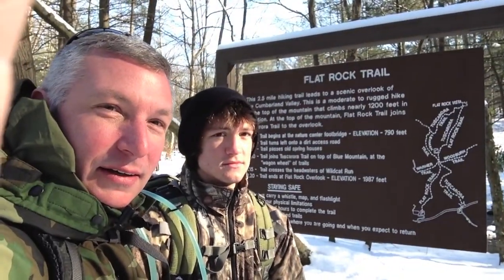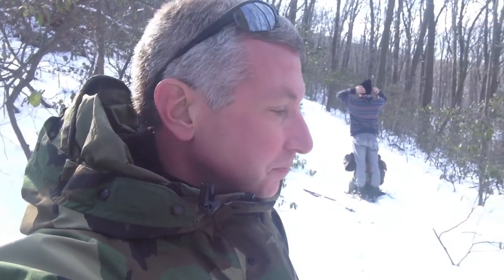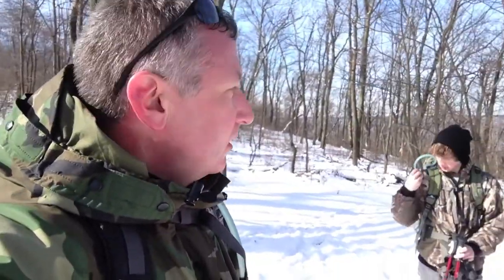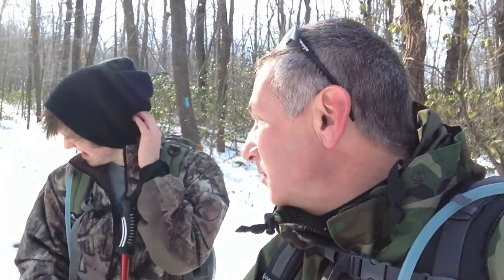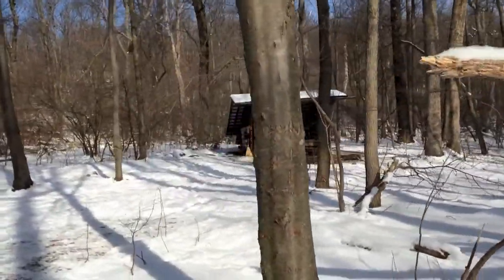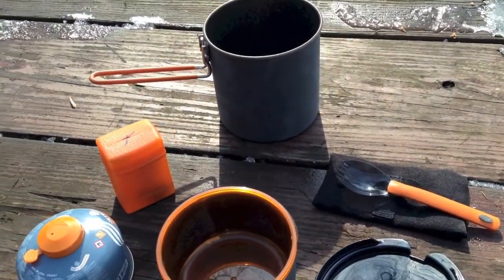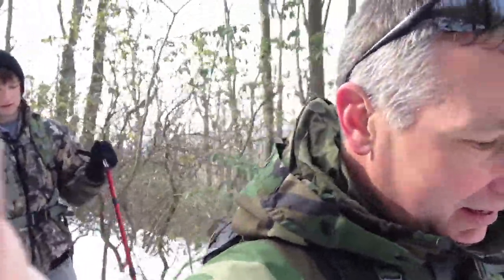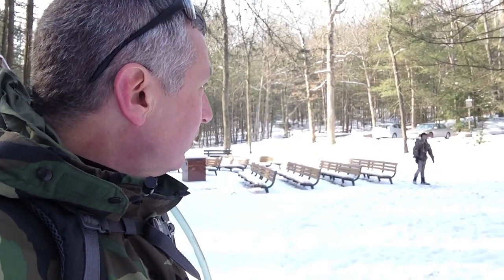Flat Rock Trail Hike - 1-27-2013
My Son and I decided to try a short day hike in the snow this past Sunday.  We drove to Colonel Denning State Park and hiked the Flat Rock Trail to an outstanding overlook on the top of the mountain that overlooks Cumberland Valley.  The Flat Rock Trail joins up with the Tuscarora Trail for a short distance and as a result the Wagon Wheel Shelter provides a great place to stop for lunch.